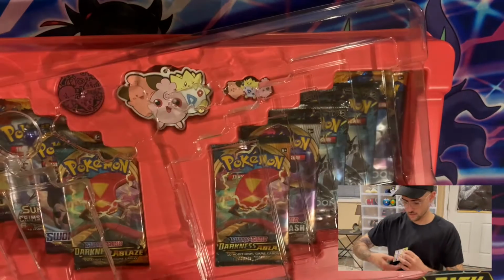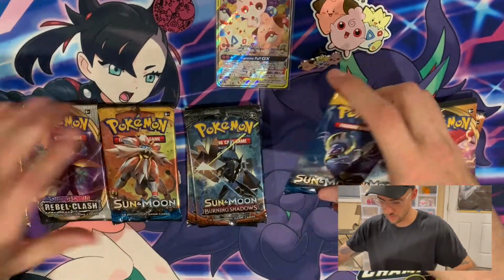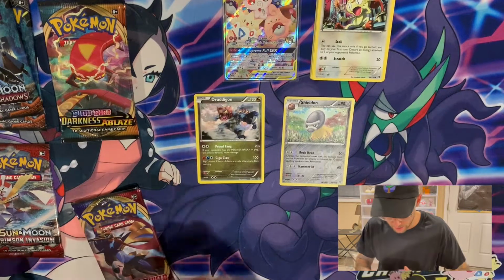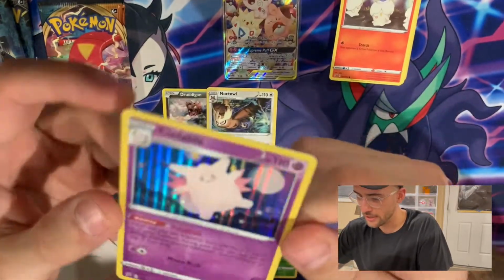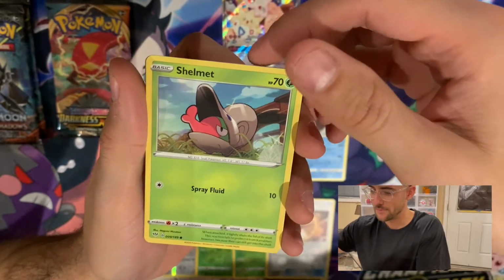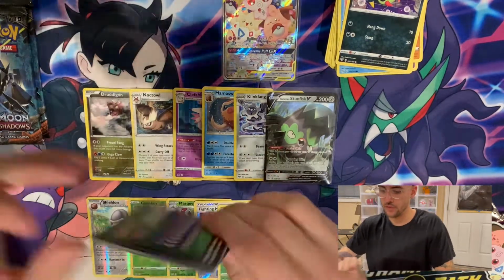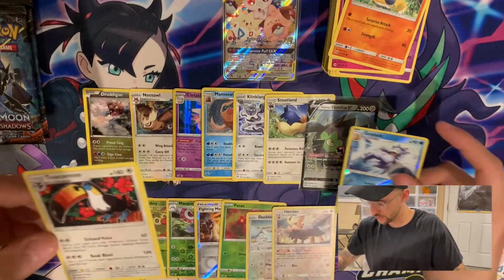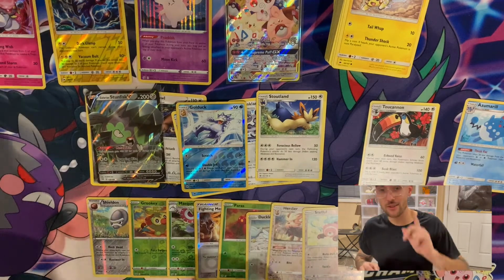Small but MIGHTY Box Opening!!! Pokemon 2020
Well, I just had to grab the cutest Pokemon Box released this year! Check out the video where I pop it open and find out what's inside!